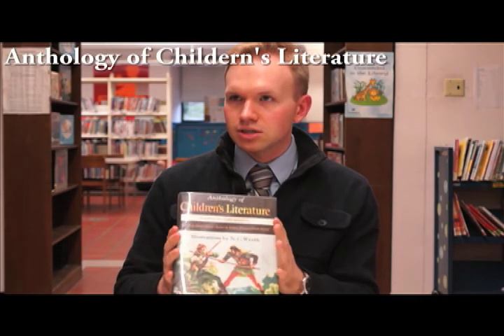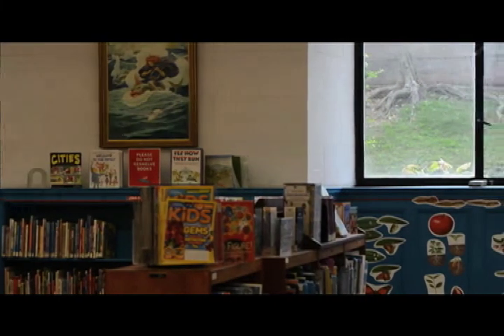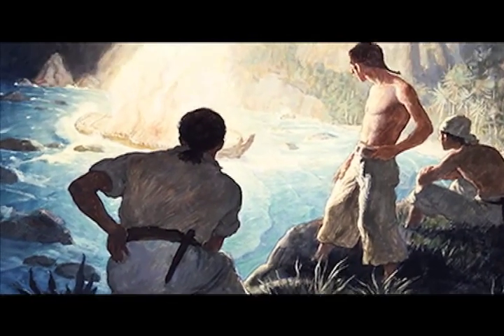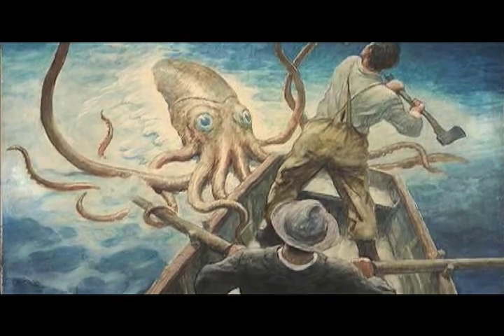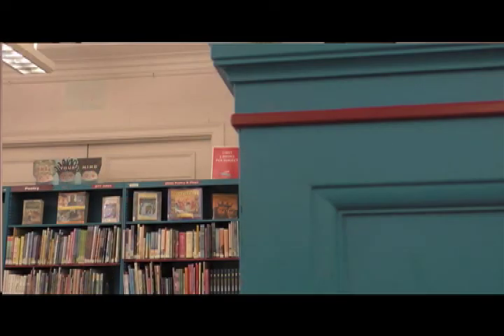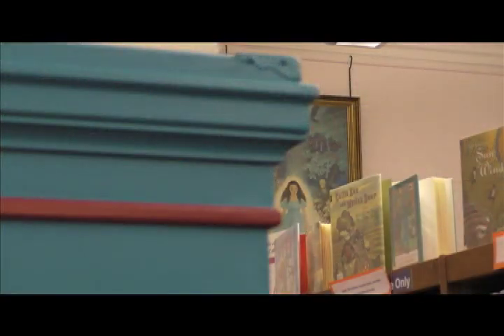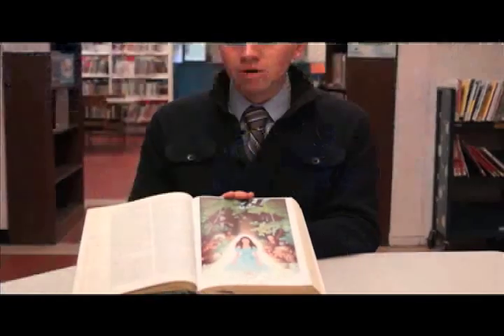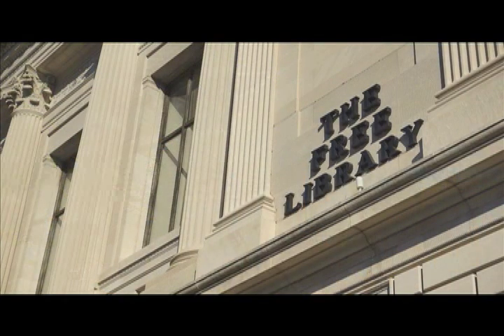N.C. Wyeth Paintings at the Free Library of Philadelphia Children's Department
Christopher A. Brown, Curator of the Children's Literature Research Collection speaks about N.C. Wyeth's paintings found on the walls at the Free Library of Philadelphia Children's Department. Science Leadership Academy (SLA) students, Harrison Wellner and Tito Mazzucchi, filmed and edited this for Teen Central at the Parkway Branch as part of their Independent Learning Project.
Artist: Doctor Turtle